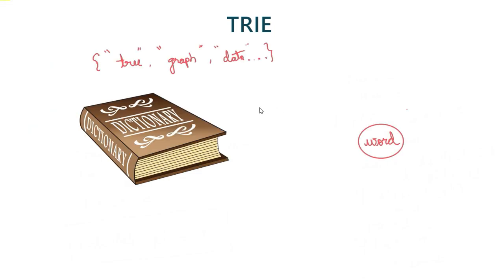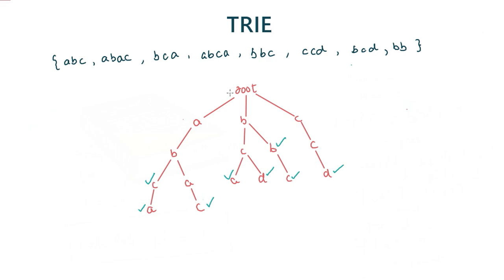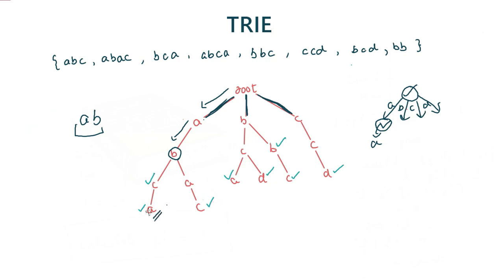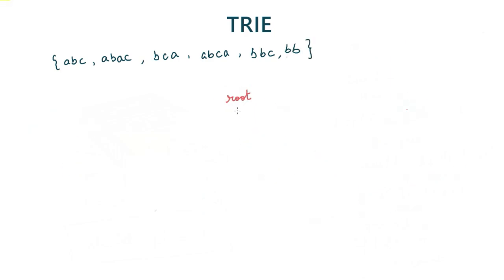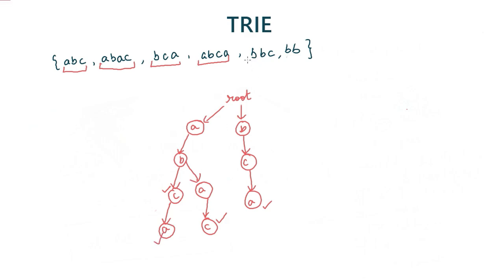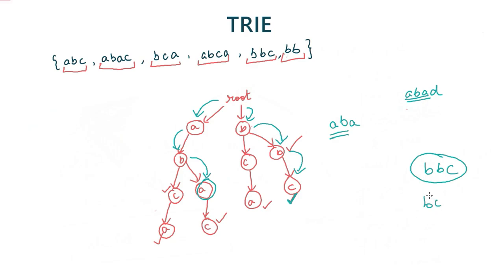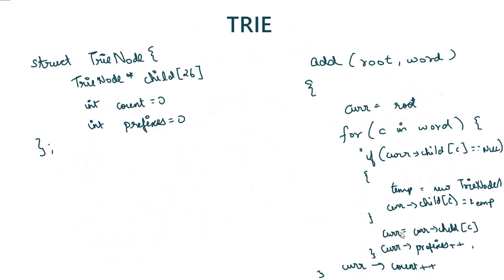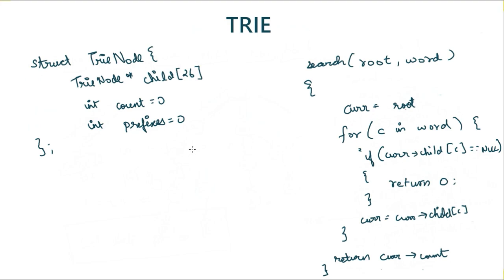Trie Data Structure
In this video I will be introducing to the trie data structure along with its pseudo code. It is used for storing a set of strings / words for efficient insertions and queries.